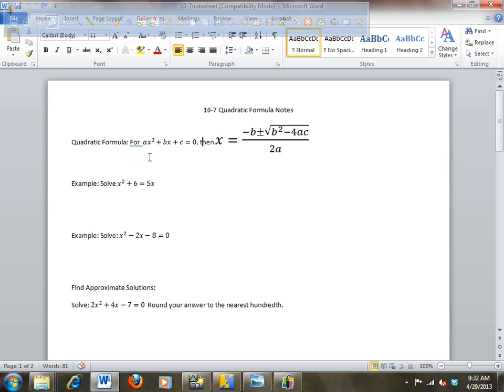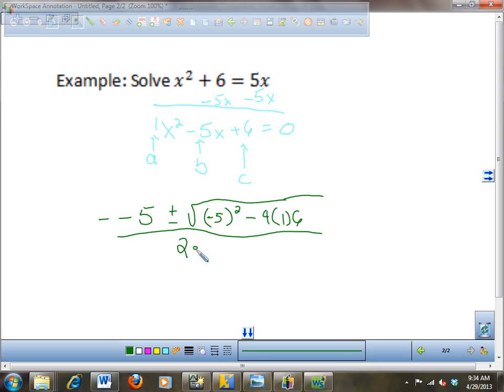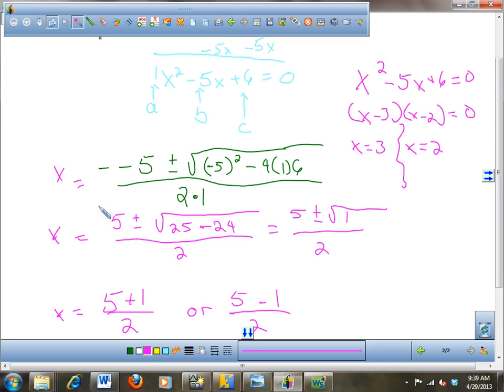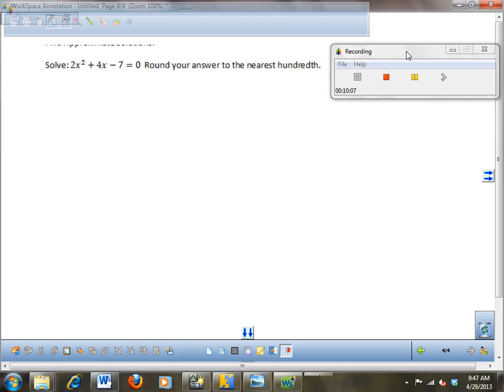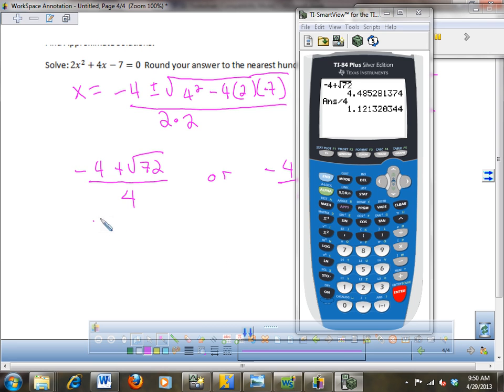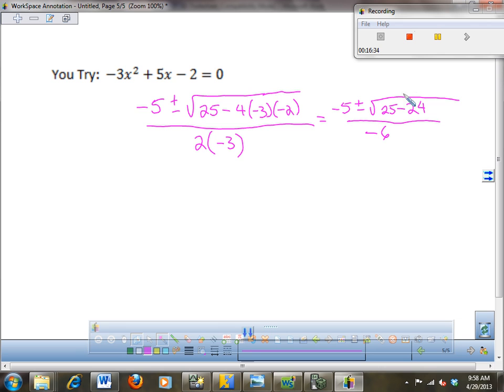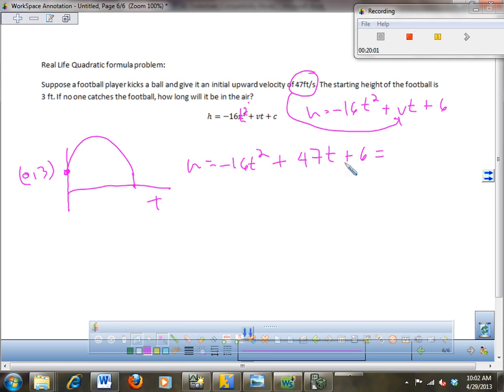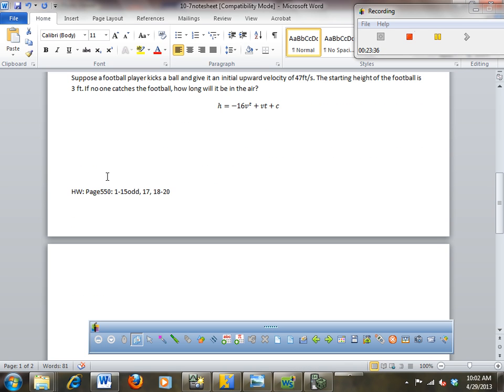107 quadratic formula)